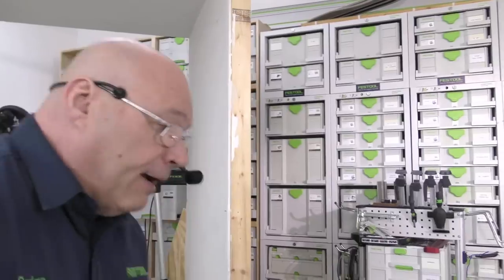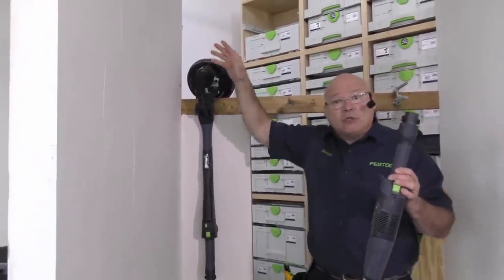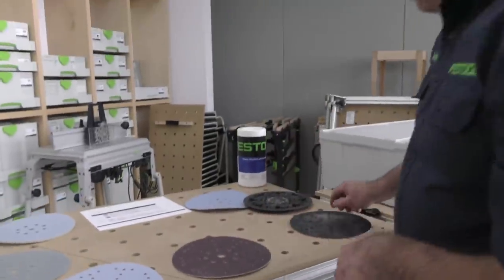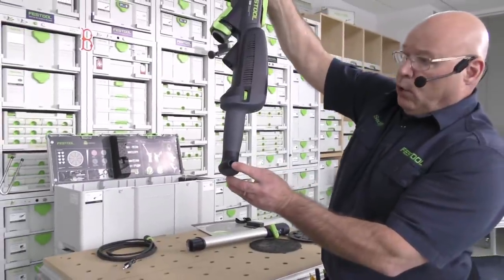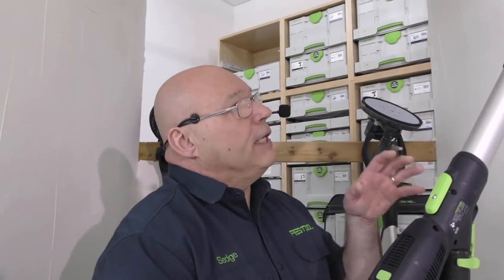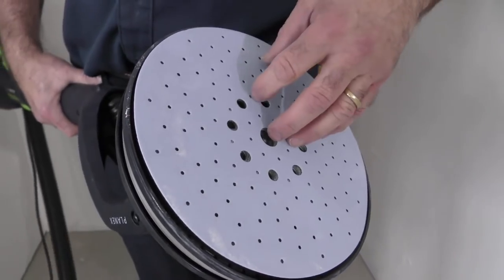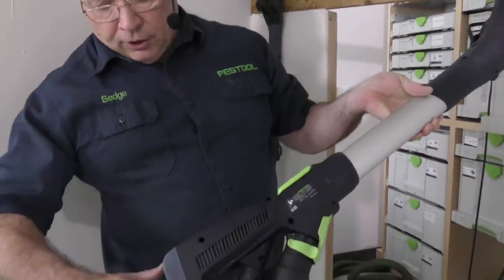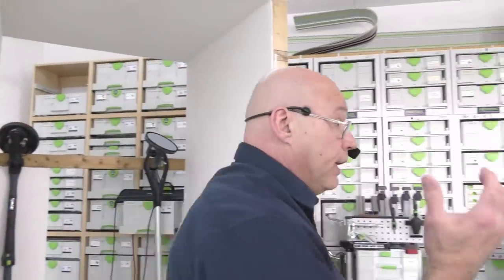Festool Live Episode 48 - New PLANEX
Today's episode will feature the New PLANEX

The new generation PLANEX long-reach sander is revolutionizing drywall construction – with LED light and random orbit movement. The all-around LED light ring works like a built-in raking light and reveals any unevenness during sanding. The random orbit sanding motion produces outstanding surface quality – without any expensive reworking. The adjustable suction power, variable working length, and clever T-handle ensure ergonomic work on walls and ceilings – making the tool easy to control, even during long periods of operation.

The passionate drive to create is at the heart of every job. Dedicated professionals create the spaces that become part of our everyday lives. Achieving remarkable results requires extraordinary creativity, exceptional skills, and tools to match their ambition. Festool tools are built to deliver durable quality, reliable precision, and dependable power that you can see and feel every time - on every job.